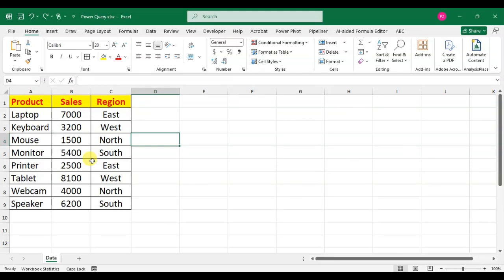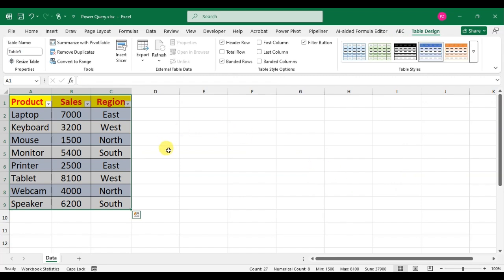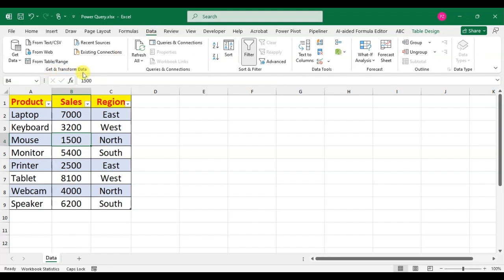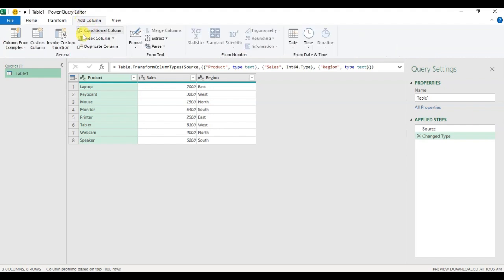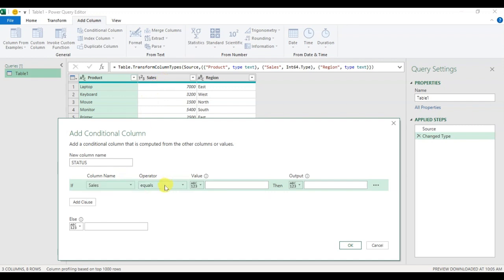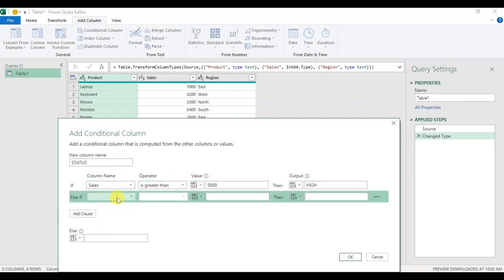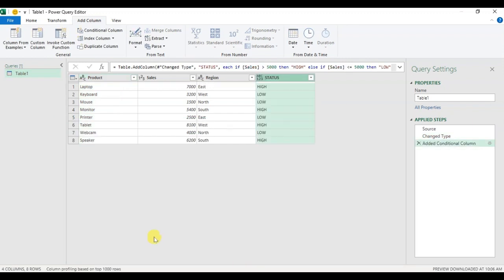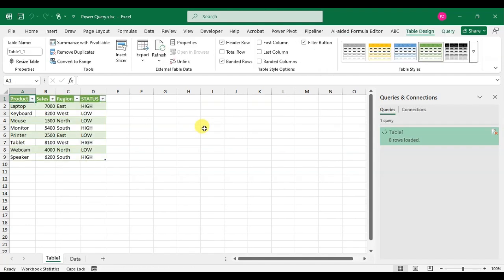How To Create Conditional Columns In Power Query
hello everyone in this video we will learn how to create conditional column in power query So let's start this my excel and here you can see I have data So here you need to convert this data in table to load it into power query So let's start So simply select the inside the cell of this data and you can press here the shortcut key ctrlt convert this data into table